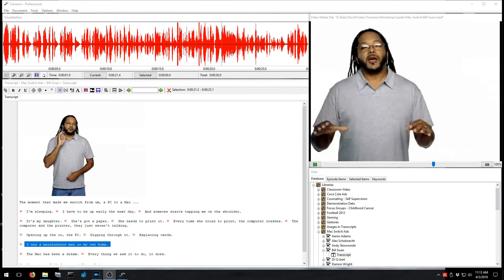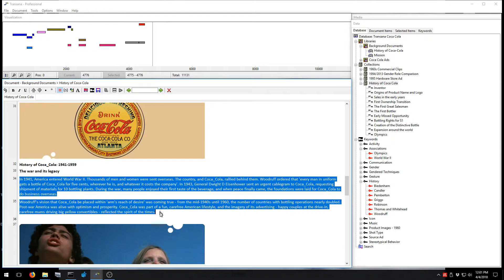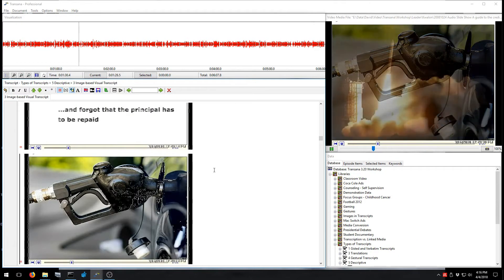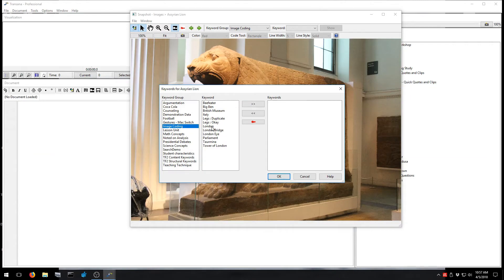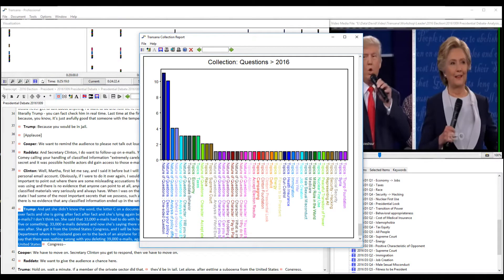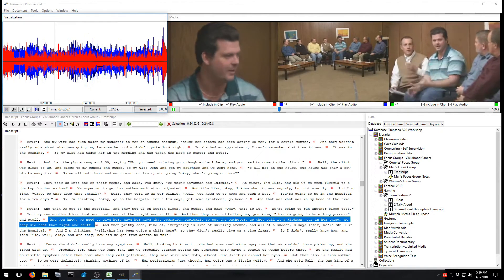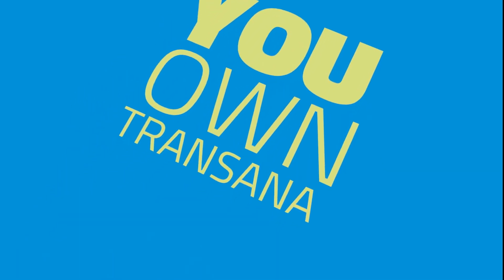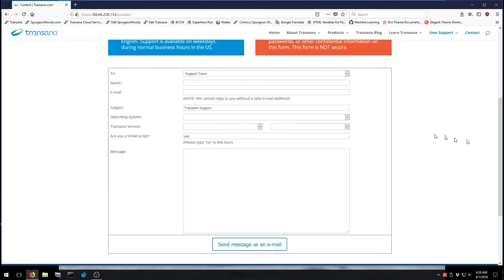Welcome to Transana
A quick introduction to Transana's features, highlighting Transana's tools and how to work with it to get the most from your video, audio, text and image data.

Transana is sophisticated software for the qualitative analysis of video, audio, text and still image data. You can import large quantities of text data including survey data, individual or multi-camera videos, audio files and images. You can also capture still images from your videos. You can create transcripts of videos (up to 5 transcripts per file, including verbatim transcripts, Jeffersonian notation transcripts, gisted transcripts or simply a series of images from the video as a visual transcript) and link segments of your transcript to video clips. Code your data and create keywords for analysis, linked directly back to your data source.

Transana is affordable and flexible. The student version of Transana Basic provides a great way to teach qualitative analysis to students. Transana Multiuser allows research teams to share data and collaborate from anywhere in the world.

Music is Comedie by Jahzzar.